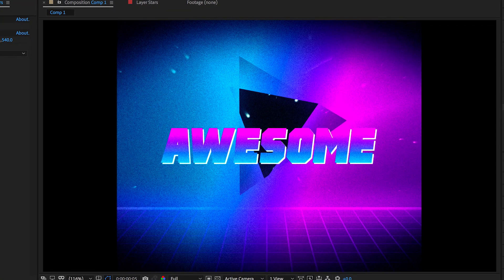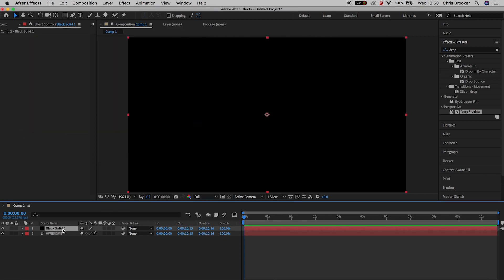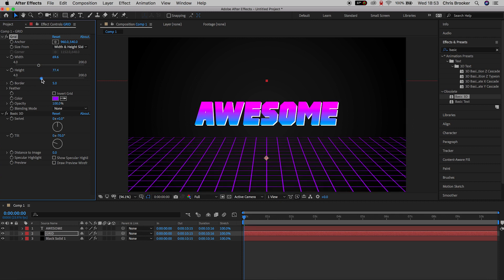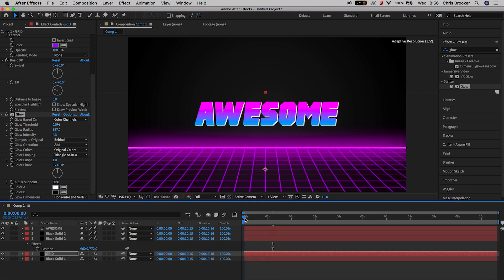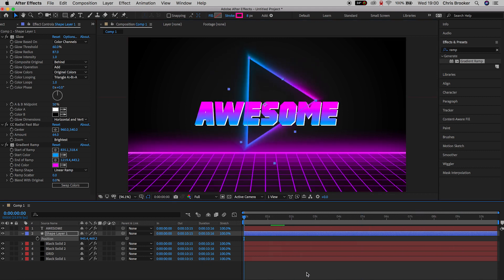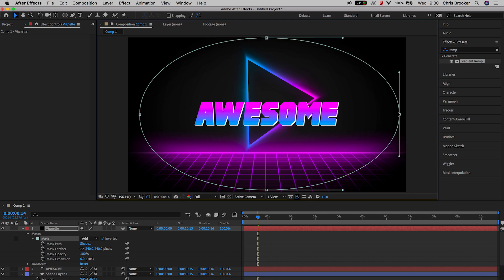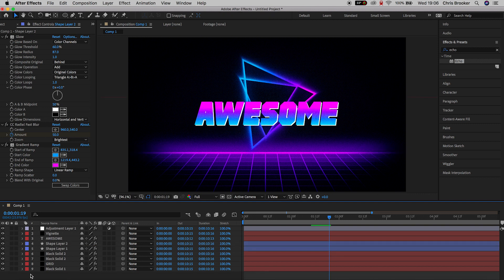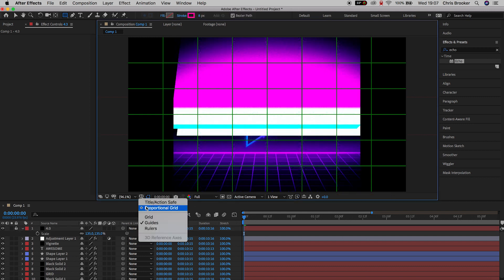Create a 1980's Inspired Title Card - After Effects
Jump back to the 1980's and create this awesome title card! All within Adobe After Effects.

New
MUSIC
CONNECT